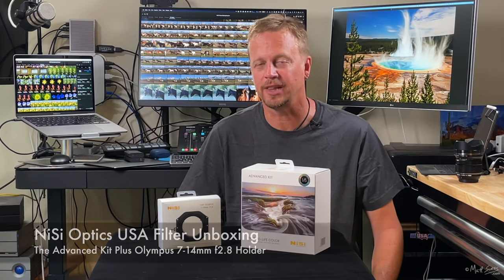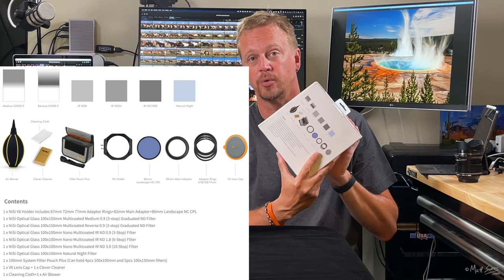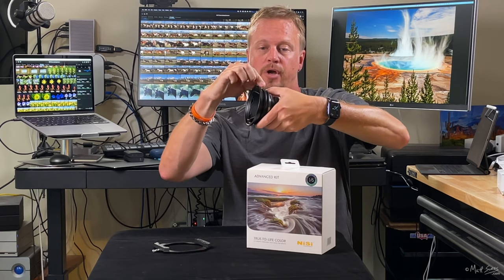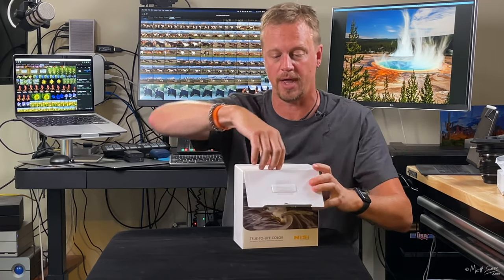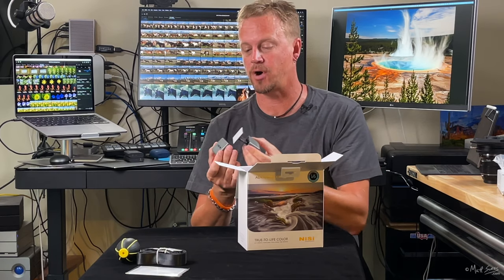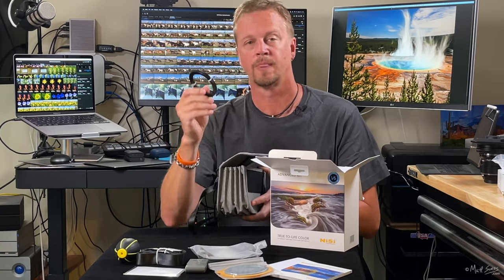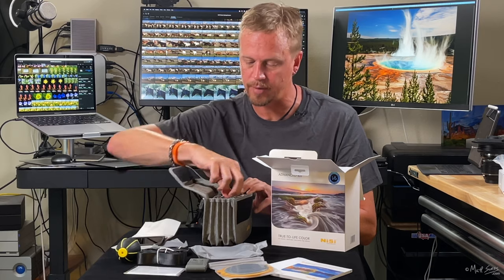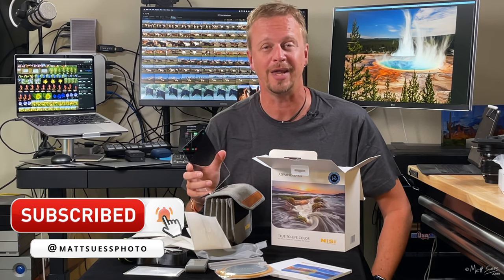NiSi Advanced Filter Kit & Olympus 7-14mm lens Filter Holder Unboxing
NiSi Optics USA just sent me their Advanced Filter Kit along with a filter holder specifically designed for the Olympus 7-14mm f2.8 lens to try out and see what I think of their filters! This is an unboxing video of the kit and Olympus filter holder.
👉 You can get the NiSi Advanced Filter Kit direct from me
👉 You can get the NiSi Olympus 7-14mm holder direct from me

👉 Purchase NiSi Filters, Fotopro Tripods & Summit Creative Camera Bags direct from Matt here (U.S. & Canada)

👉 Radiant Photo - my go-to for finishing my photo edits

👉 Podia - it's what I use for my online courses, presets, and more